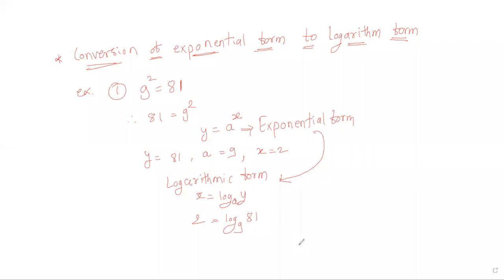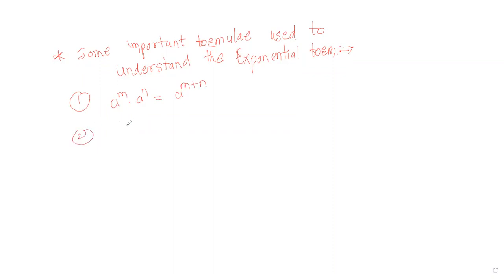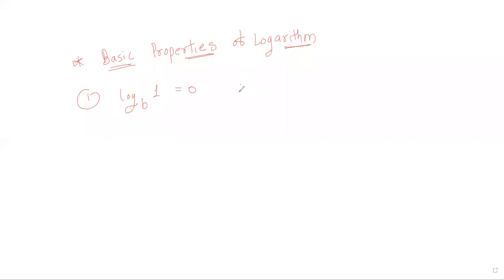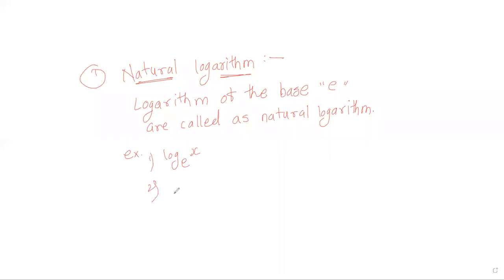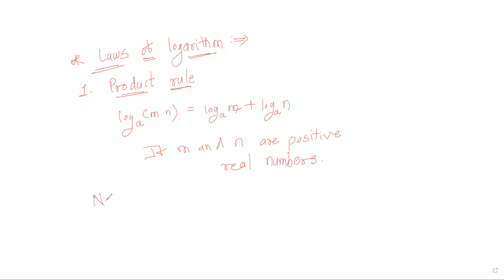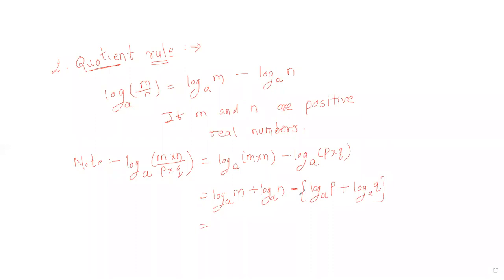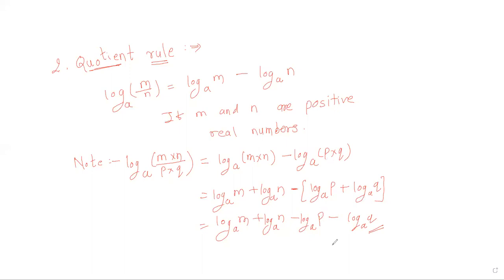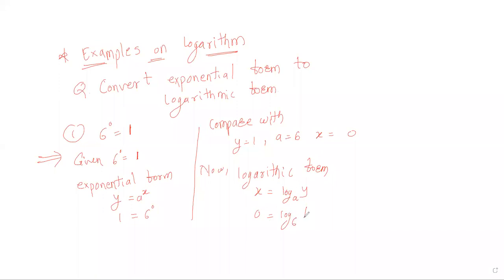Logarith part 2 deploma 1 year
Aimers Math Acadamy🤏✍✍🧠🧠👩‍🏫👩‍🏫
 [ AIMERS MATH ACADAMY ] also join us on telegram ===
  WATCH AND STUDEY  ALSO THE VIDEOS 😍😍😘😘✌✌🤘🤘🙏🙏😎👍
 FOR NOTES JOIN US GROUP
FOR FREE MATAIRIAL